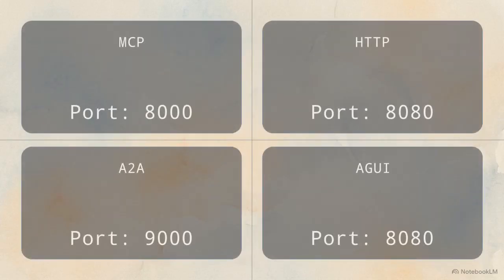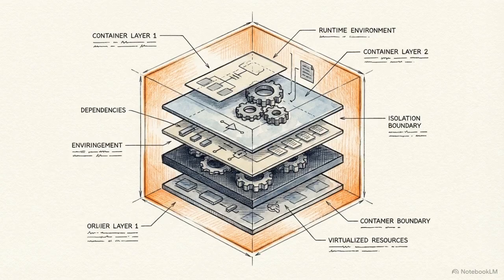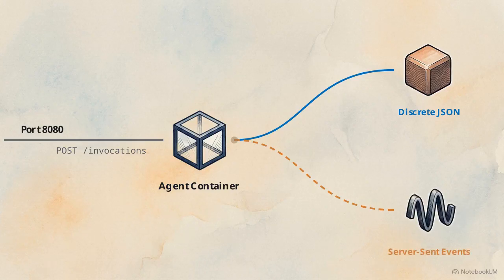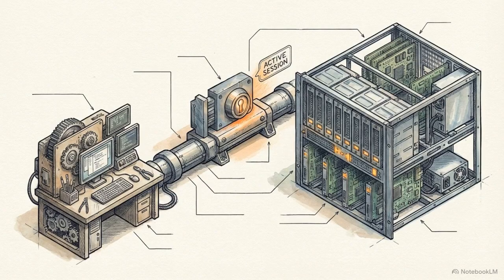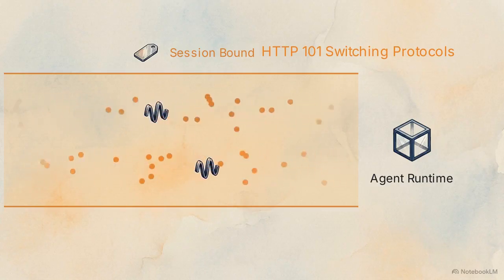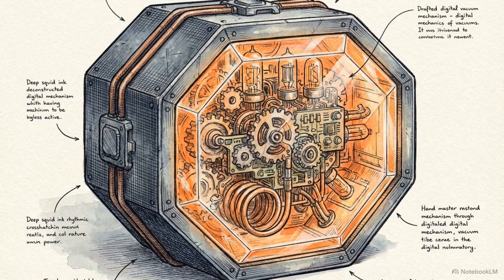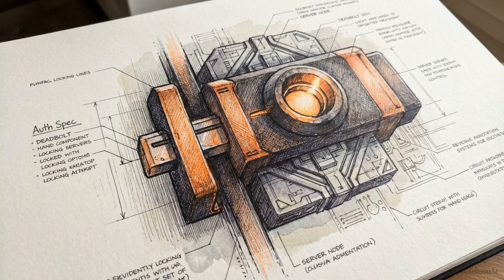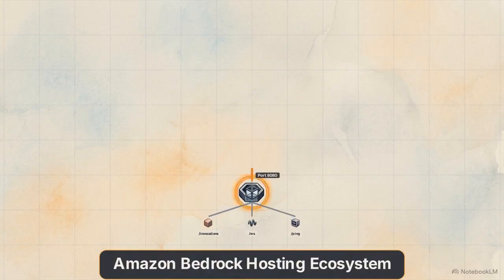How AI Agents Talk to Tools (Protocols Explained: HTTP, MCP, A2A)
🚀 How do AI agents actually communicate with tools, systems, and even other agents?

In this video, we break down the **AgentCore Runtime service contract** — the foundation that defines how agents interact with the real world using standardized protocols.

💡 What you’ll learn:

• What the AgentCore service contract is and why it matters :contentReference[oaicite:0]{index=0}
• How agents communicate using HTTP, MCP, A2A, and AGUI protocols
• When to use each protocol in real-world architectures
• REST vs streaming (SSE vs WebSocket) for AI agents
• How /invocations and /ws endpoints work
• Real-time bidirectional communication with WebSockets
• Session handling and message formats (JSON, binary)
• Authentication (IAM, OAuth 2.0) and secure access patterns

🧠 Key Insight:

AI agents are NOT magic.

They rely on:
• Protocol contracts
• Structured communication
• Defined endpoints

👉 Without this, agents cannot scale or integrate reliably.

📌 Protocols explained:

🔹 HTTP
Traditional request/response (REST + streaming via SSE/WebSocket)

Standard for exposing tools to agents

🔹 A2A (Agent-to-Agent)
Multi-agent communication and discovery

🔹 AGUI
Agent-to-UI interaction for interactive experiences

⚡ Why this matters:

If you don’t understand protocols:
→ Your agents won’t integrate properly ❌
→ Real-time interactions will break ❌
→ Scaling multi-agent systems becomes impossible ❌

🏗️ Real-world use cases:

• Multi-agent architectures
• MCP tool ecosystems
• Real-time AI assistants
• Enterprise AI platforms
• Interactive AI applications

🔗 Topics covered:
AgentCore Runtime, AI agent protocols, MCP, A2A, WebSocket, SSE, GenAI architecture, AI infrastructure